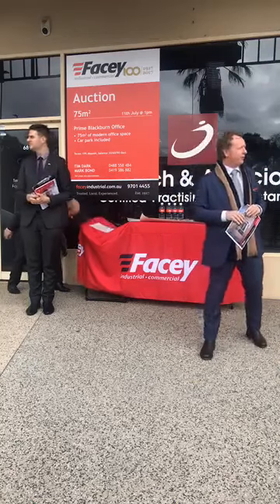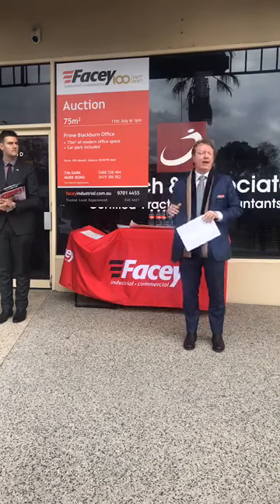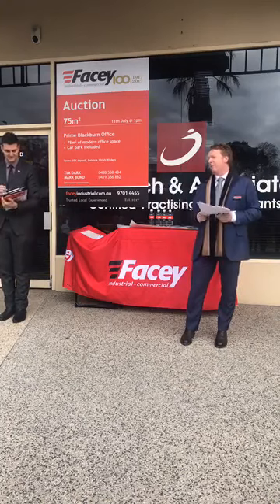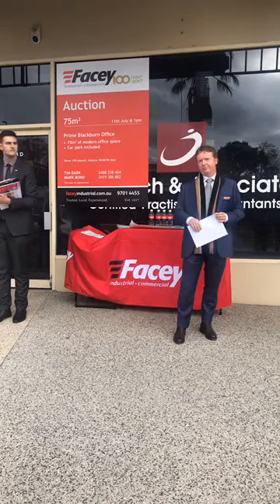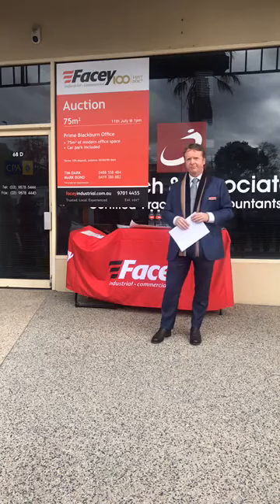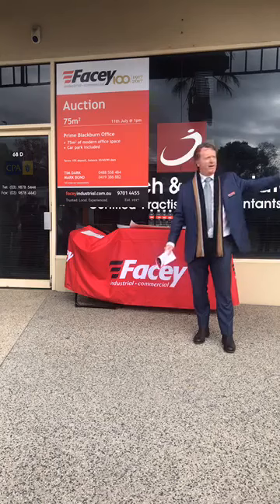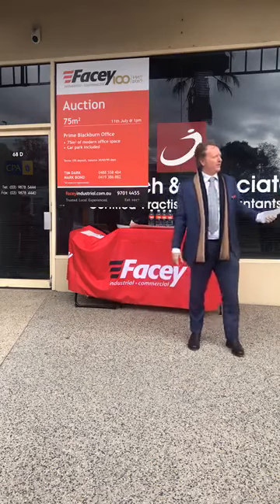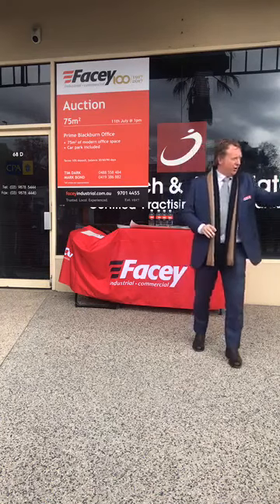LIVE Auction! 68D South Parade, Blackburn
Filmed live on site at the Auction. 68D South Parade, Blackburn auction was a roaring success. Mark Bond Auctioneer achieved great results and the property sold well over reserve.